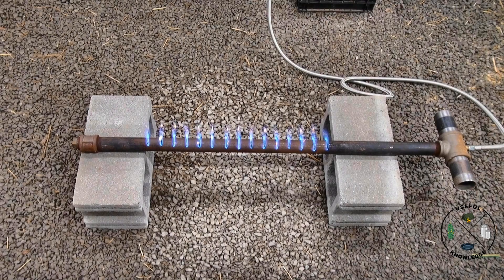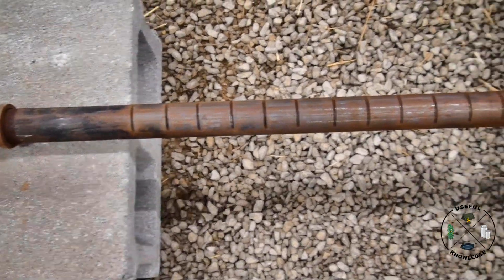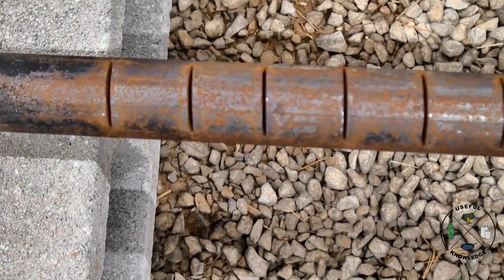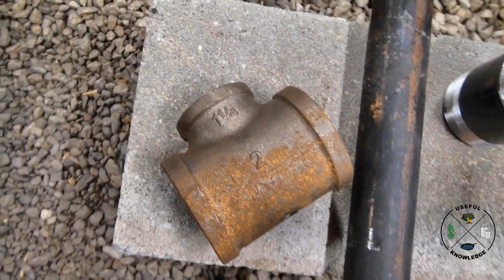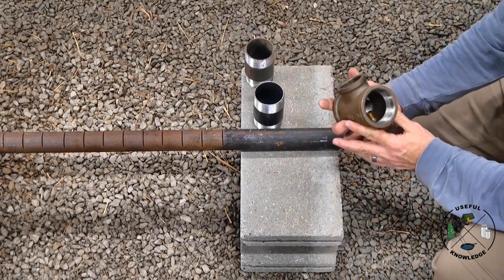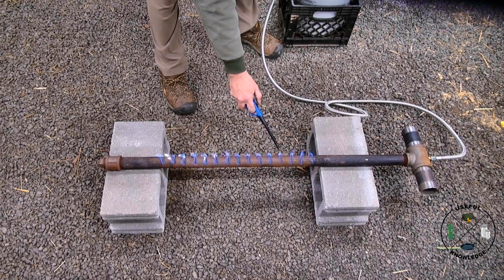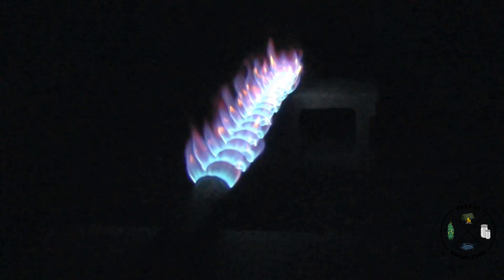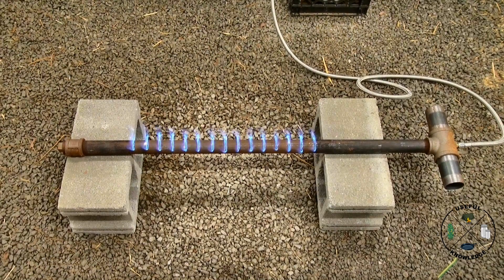Homemade Pipe Burner | Useful Knowledge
Homemade pipe burners are simple and easy to make.  Our homemade pipe burner build instructions use four parts.  Pipe burners can be used for many applications.  Our burner is going to be used in a syrup cooker.  We also show you how to make a simple but effective homemade venturi.  It really does put out some heat!  This new version is 2 feet in length.

This DIY pipe burner for propane build parts which cost $60 total are pipe, venturi, cap, and orifice.

We show you the easy to build a homemade pipe burner from start to finish.   With a little work and using our DIY propane burner build instruction, you can build the burner in about an hour.  The homemade venturi is also very simple and easy to make.

Man with the Knowledge: Jamie Hardy
Editor: John Andrews (UberonN)
Creator: Mark Davies

Homemade pipe burner build instructions make it simple and easy to build.